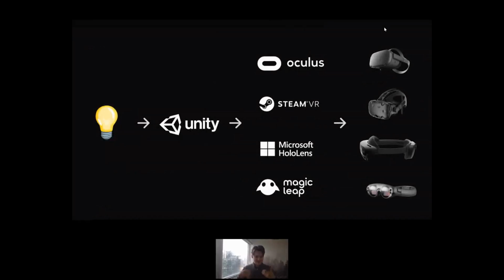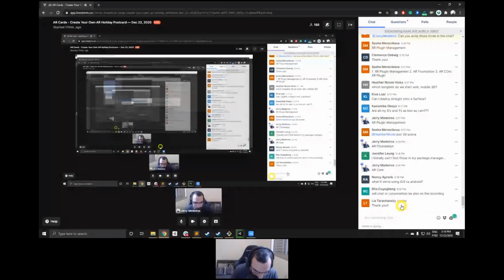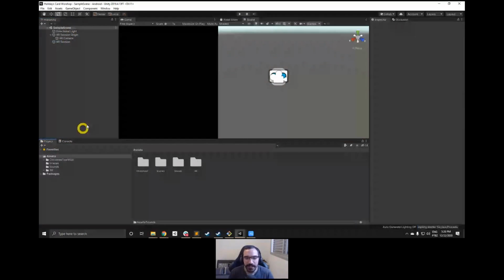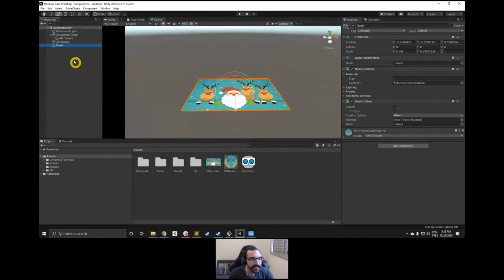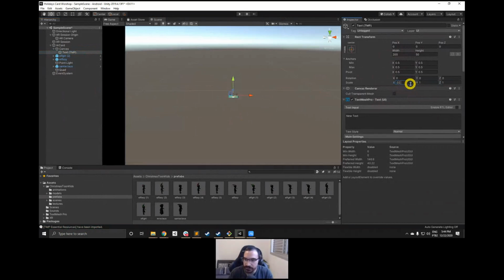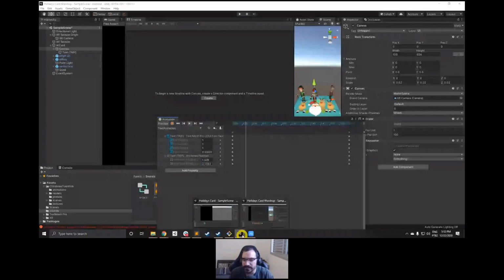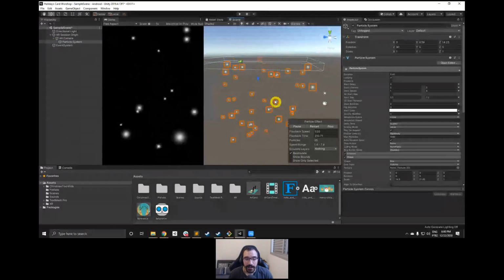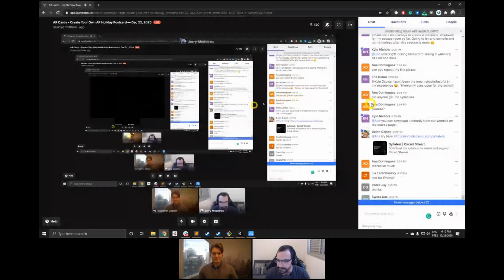Create your own AR Holiday Postcard in Unity3D